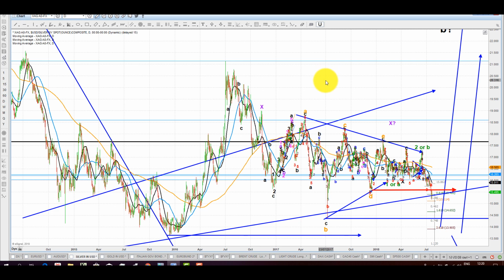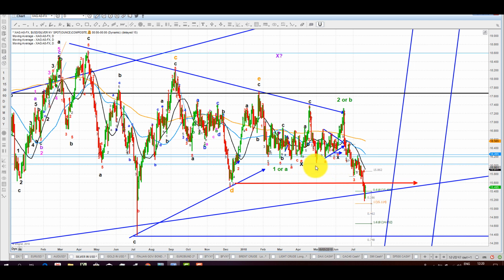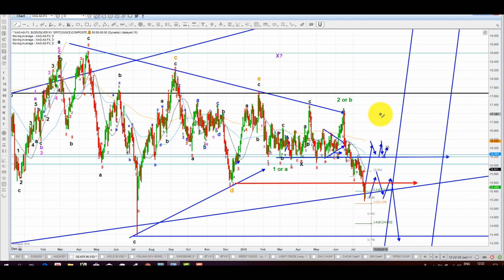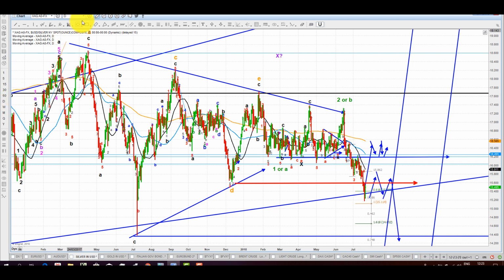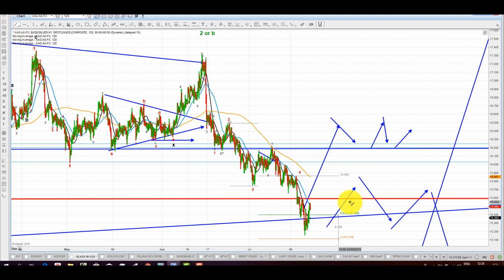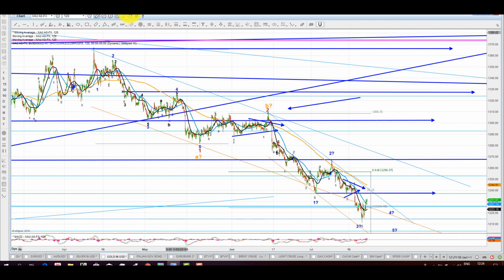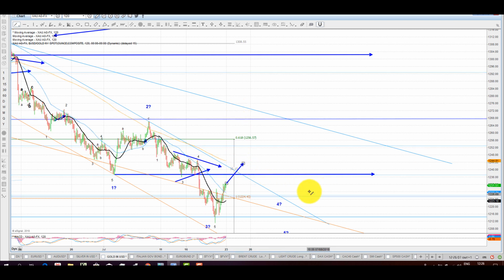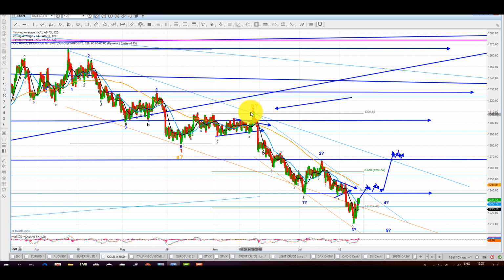Elliott Wave Analysis of Gold and Silver as of 21st July 2018